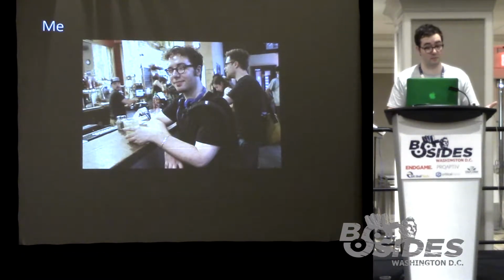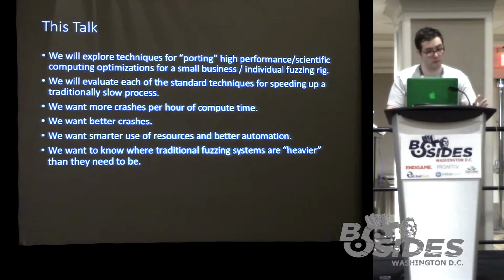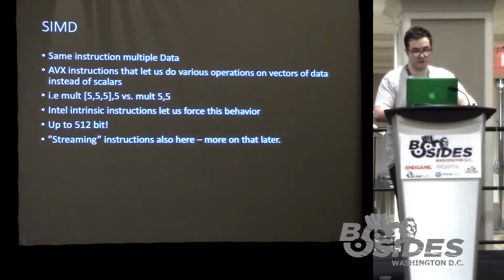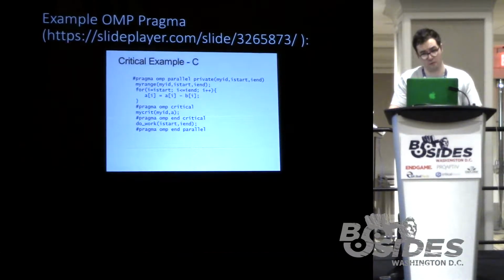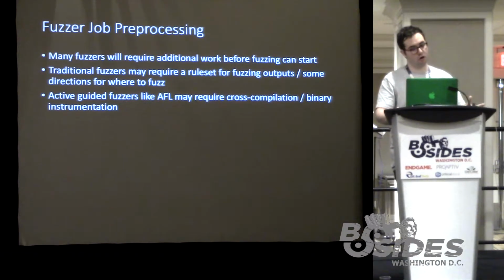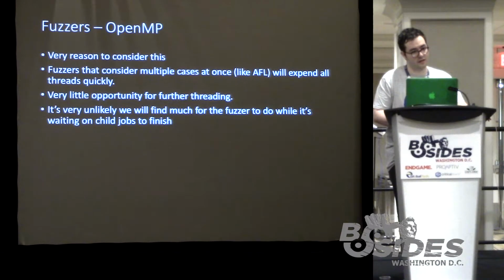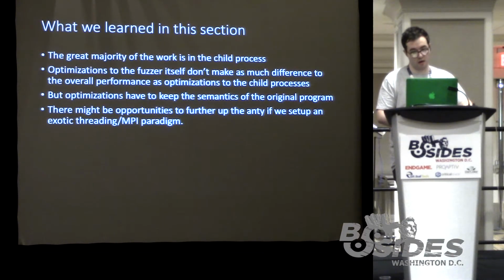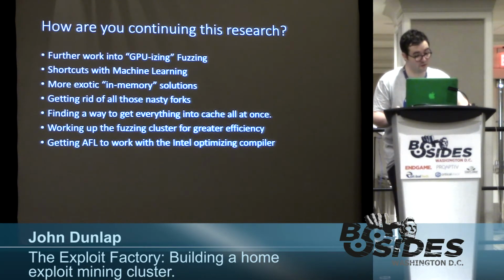BSides DC 2018 - The Exploit Factory: Building a home exploit mining cluster.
In this talk John Dunlap will present a method for building a small scale compute cluster oriented toward large scale smart fuzzing on a home budget. John will present methods for converting performance concepts normally reserved for scientific computing applications into practical “fuzz farm” techniques. Topics such as high speed multithreading, vectorization, process management, and cluster node management will be discussed in a manner friendly to those new to scientific computing.

John Dunlap (Senior Security Engineer at GDS)
John Dunlap is a NYC cyber security expert. He has given presentations on his exploit development research both at home and abroad, including talks at Defcon, Derbycon, and Australia’s Ruxcon. John Dunlap is a major proponent of hacker culture preservation, and is a supporter of the international demoscene. John Dunlap specializes in reverse engineering, exploit development, social engineering and source code analysis.